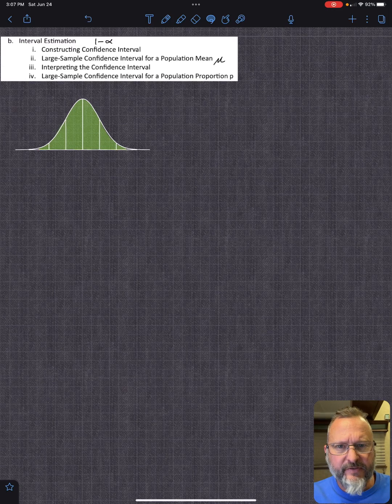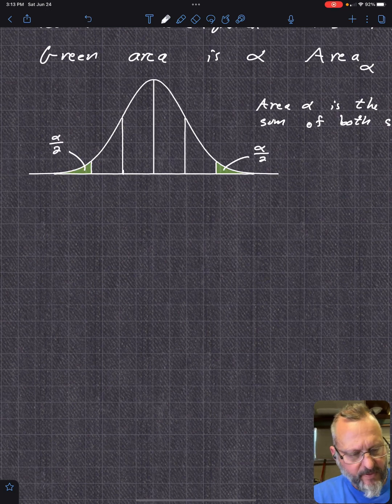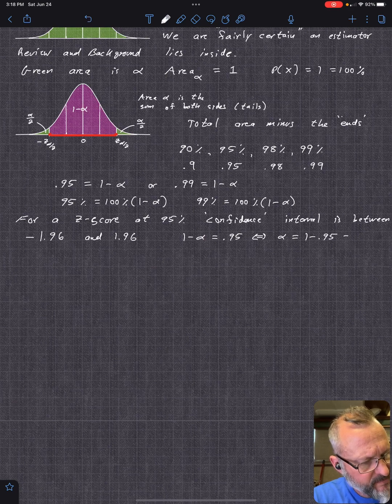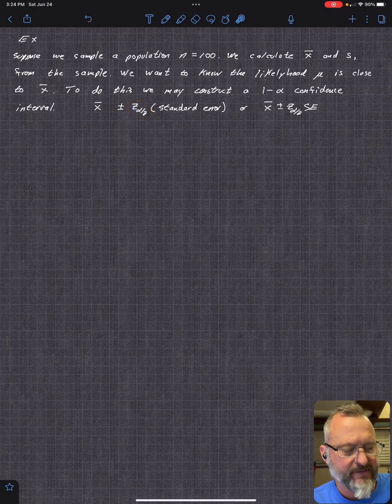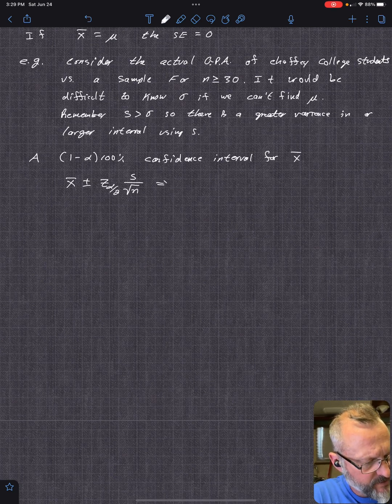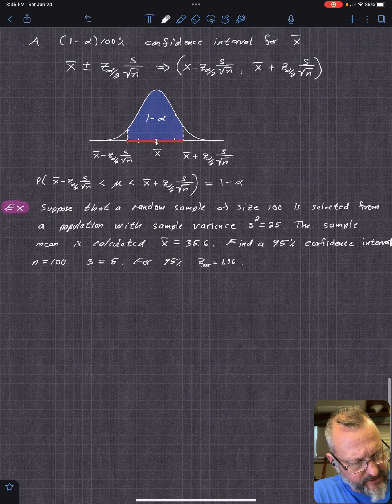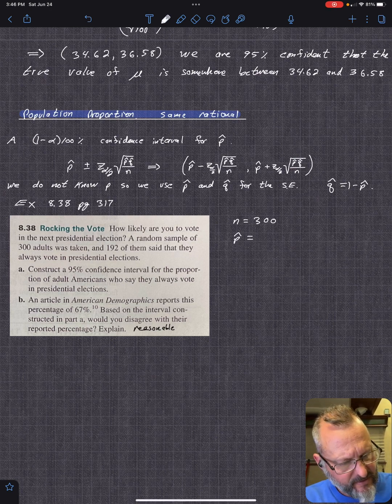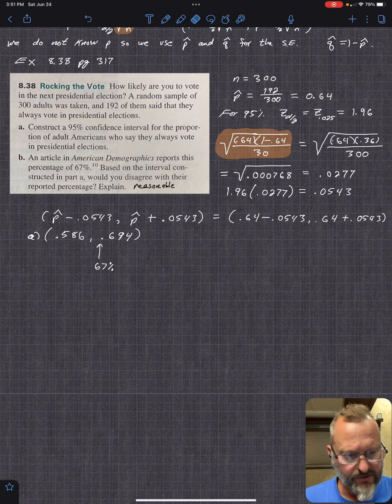Section 10b Large-Sample Interval Estimation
Large-Sample Estimation-Drawing inferences from Large Samples
b. Interval Estimation
i. Constructing Confidence Interval
ii. Large-Sample Confidence Interval for a Population Mean mu
iii. Interpreting the Confidence Interval
iv. Large-Sample Confidence Interval for a Population Proportion p